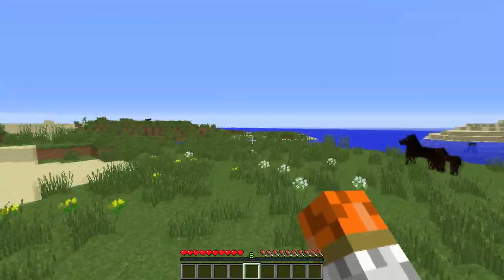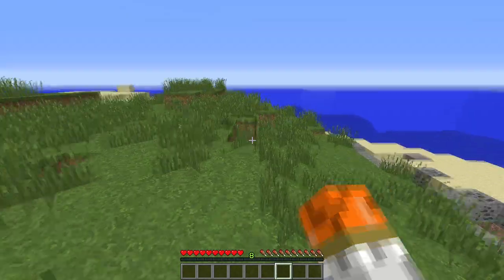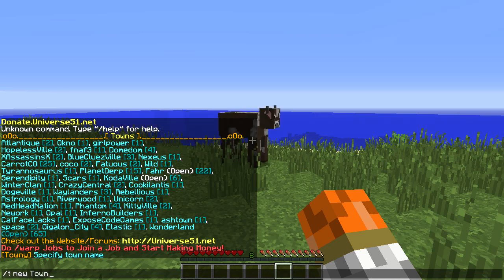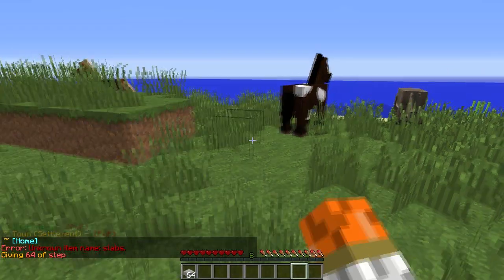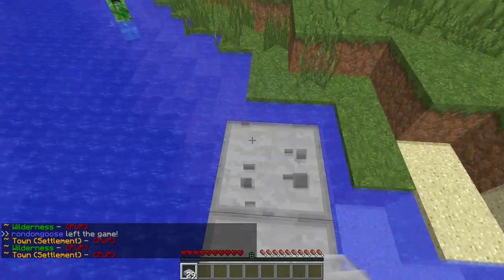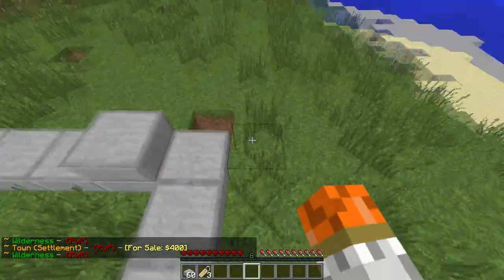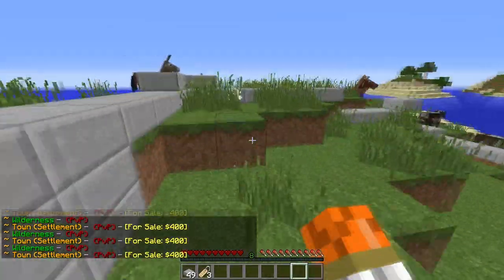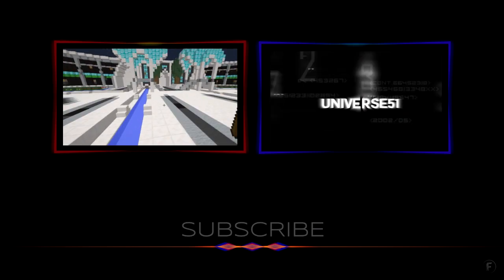Minecraft Towny Plugin Basic Tutorial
Join Freedom: freedom.tm/via/MrRoboCarrot